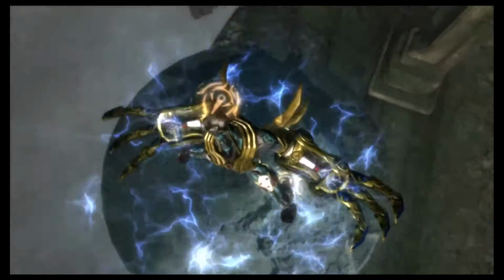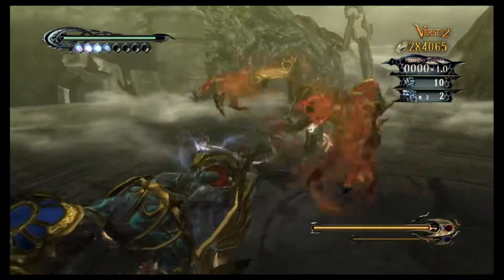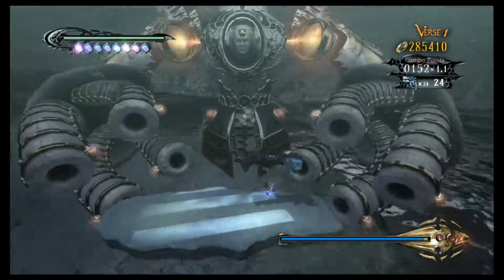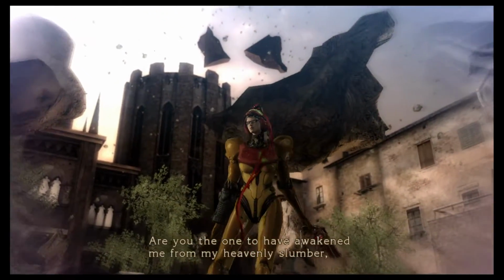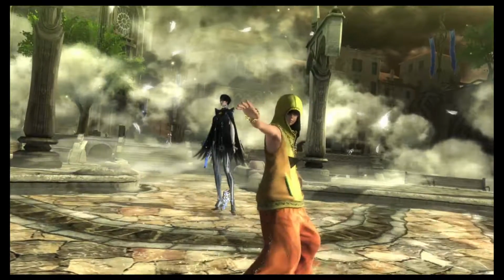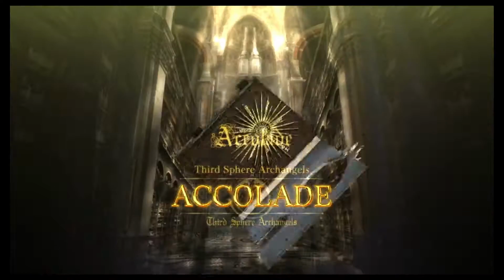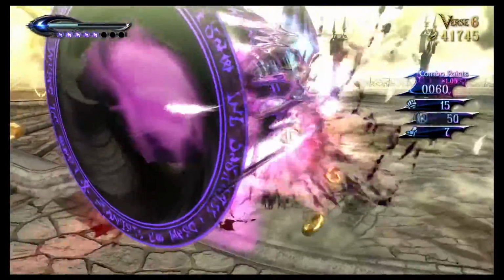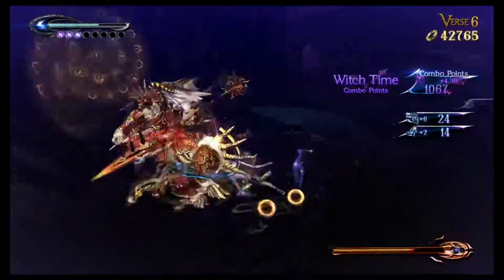Bayonetta 1 + 2 Switch Differences | PREVIEW | Pause Resume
PauseResume.com - The Differences in Bayonetta and Bayonetta 2 For The Switch

Here's our preview of Bayonetta 1 and 2 for the Switch